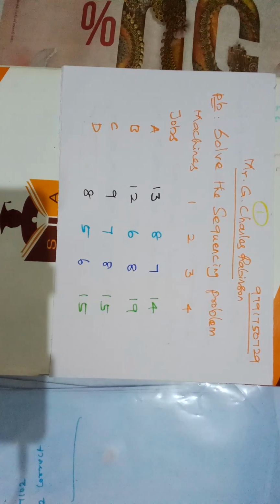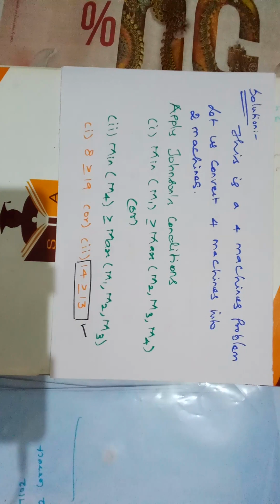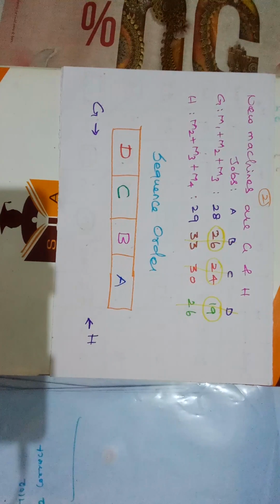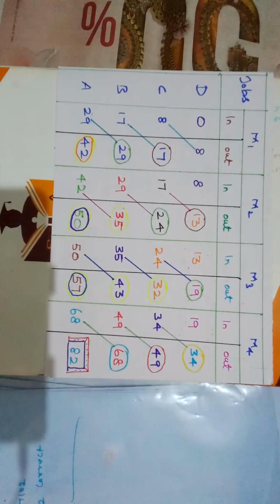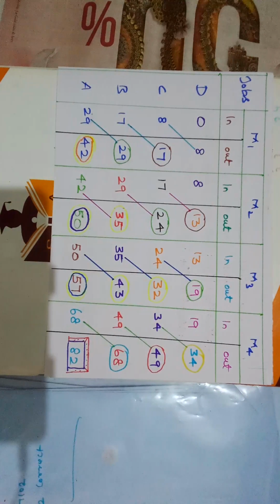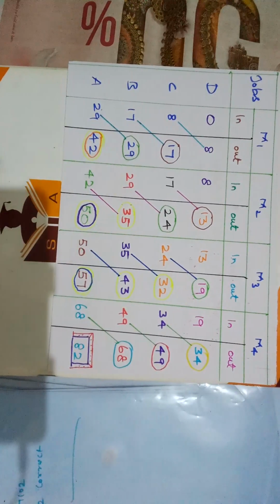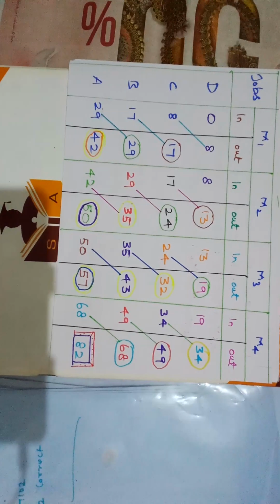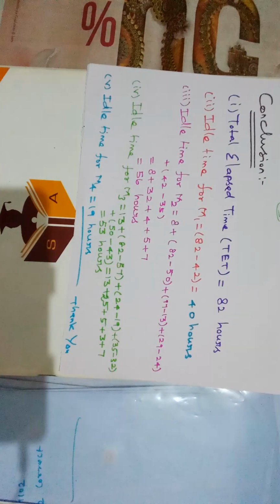problems on sequencing problem 2